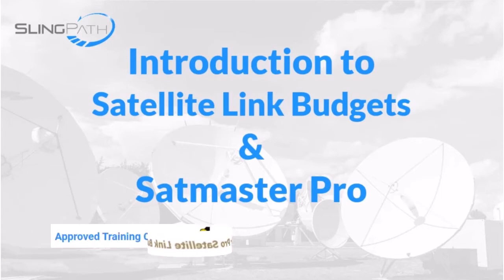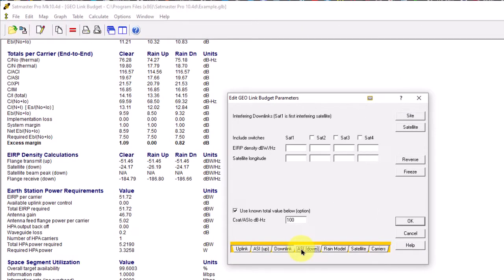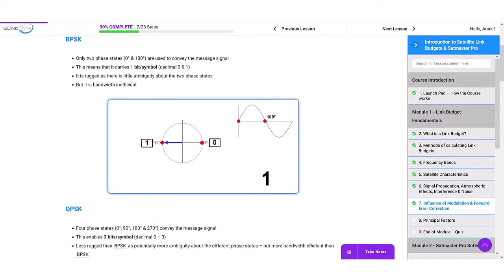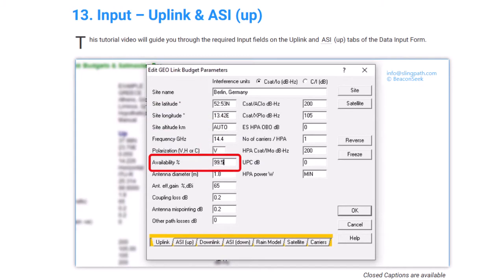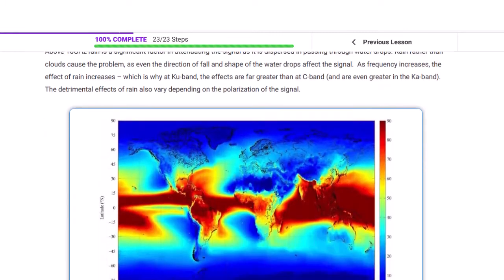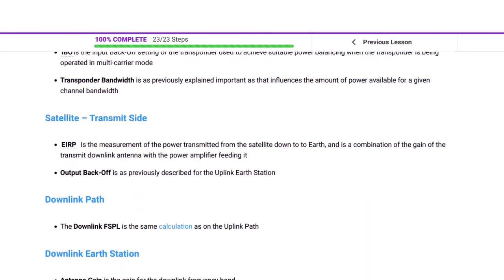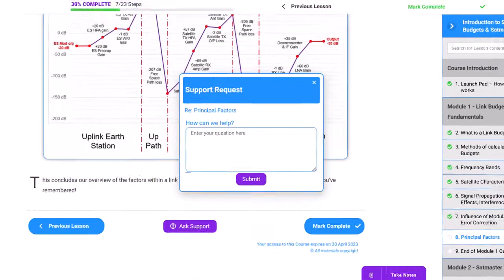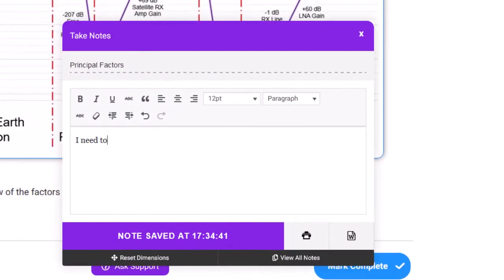Introduction to Satellite Link Budgets & Satmaster Pro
(SlingPath is the online training brand of BeaconSeek.)

Introduction to Satellite Link Budgets & Satmaster Pro is a unique online course that will provide delegates with a basic grounding in satellite link budgets, and fundamental instruction on how to use Satmaster Pro software.

Approved training course for Satmaster Pro Satellite Link Budget Software.

Satmaster Pro is a widely-recognized and cost-effective Windows desktop link budget software package used in the satellite communications industry.

The Course is not an online PowerPoint presentation, or poorly videoed lectures commonly found on the internet, but a highly-developed professional and interactive experience which will enrich delegate's understanding of the link budget process, and the use of the Satmaster Pro software.